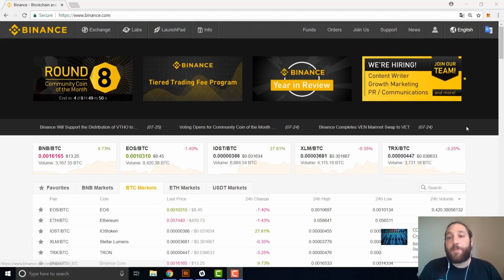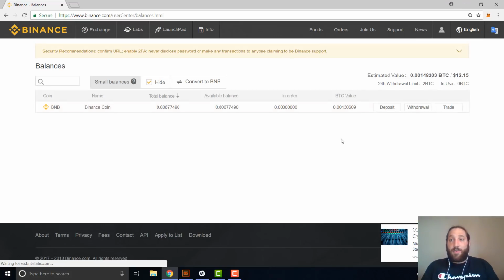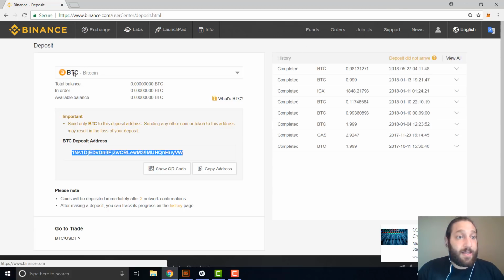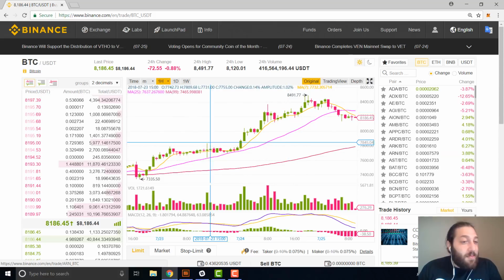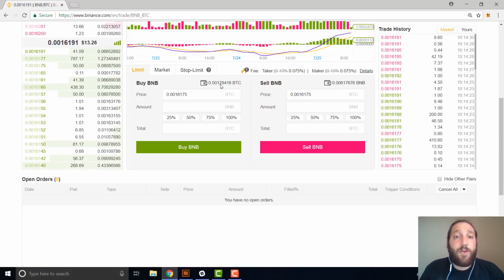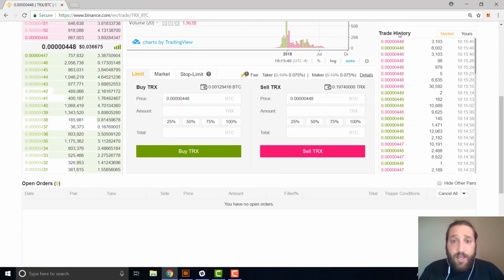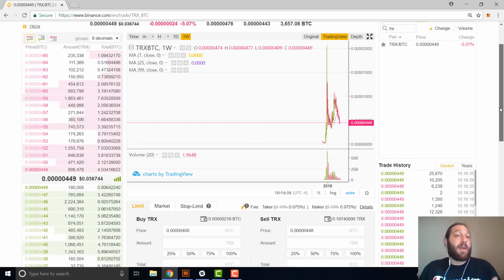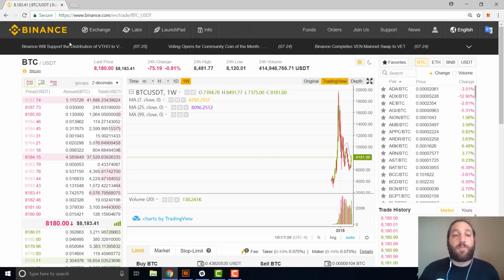Binance Exchange Tutorial & Review *Day Trading on Binance*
Get a $60 welcome bonus when you sign up for ByBit

In this video get an introductory tutorial and review of Binance, one of the largest crypto exchanges in the world.

Wael breaks down Binance security, funding your account, using the exchange, and advice for engaging in profitable trades.

Don't forget to join our tribe of Crypto traders so you can get profitable signals and picks: